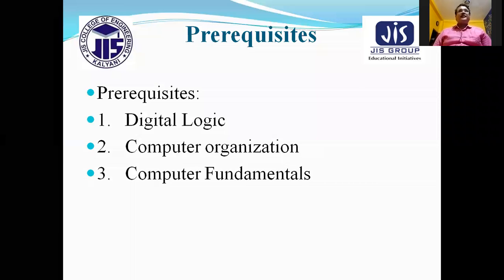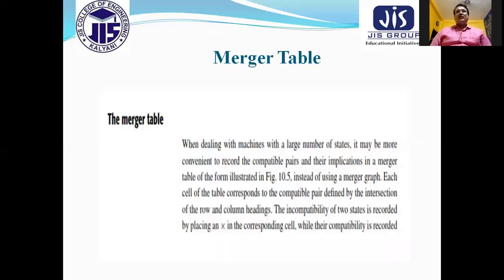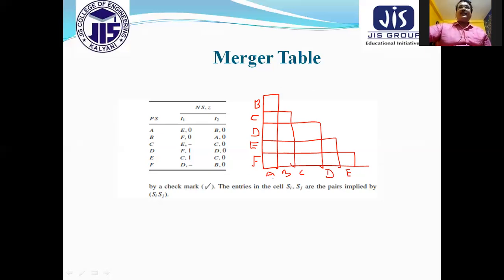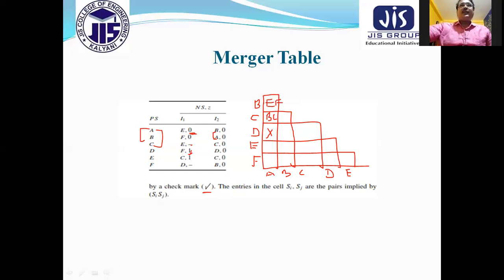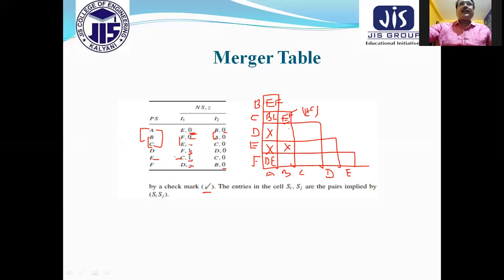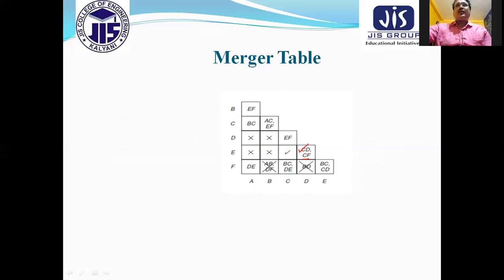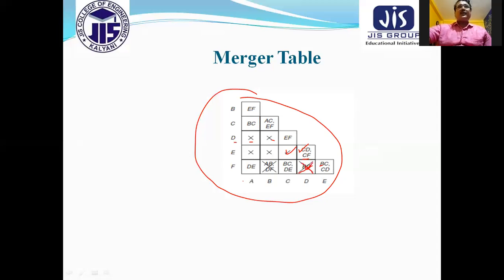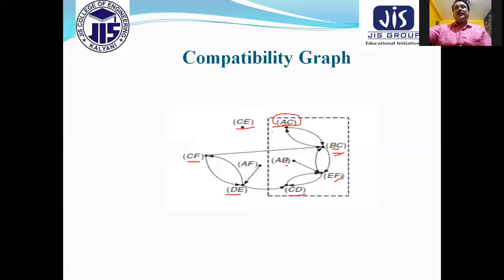Merger table (L13)